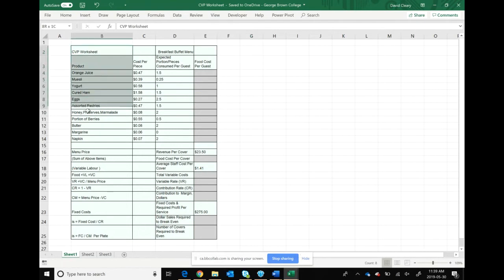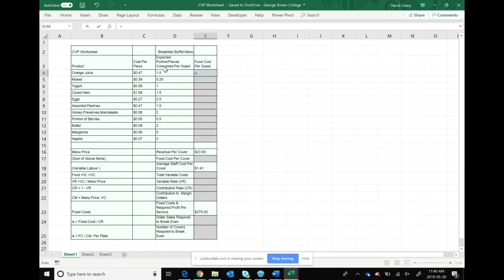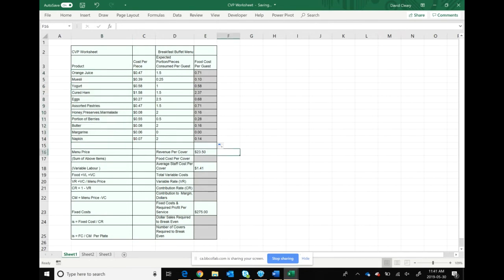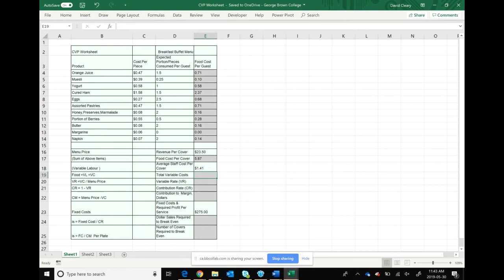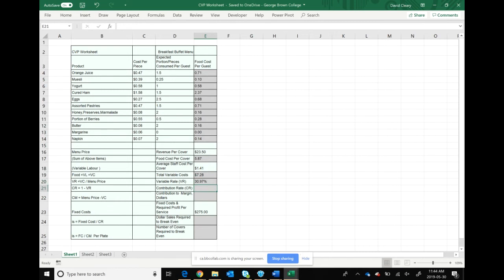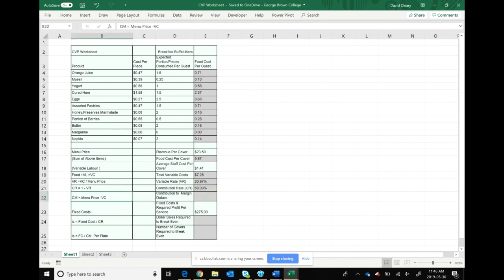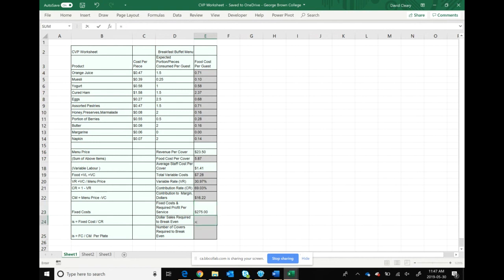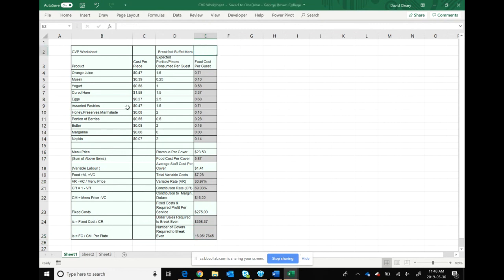Completing the CVP Worksheet Tutoria